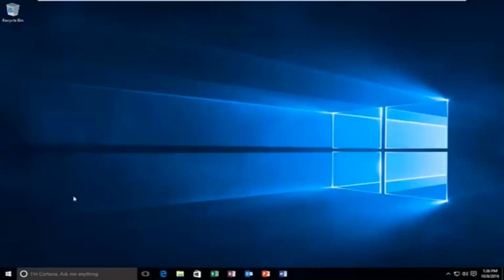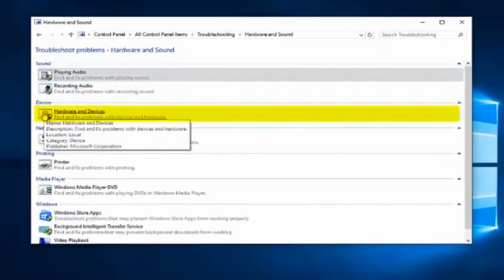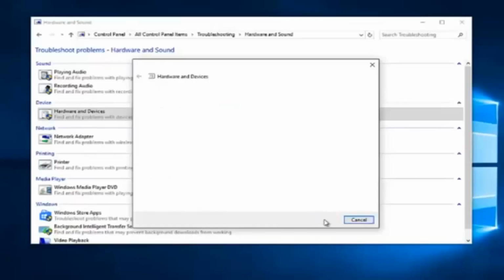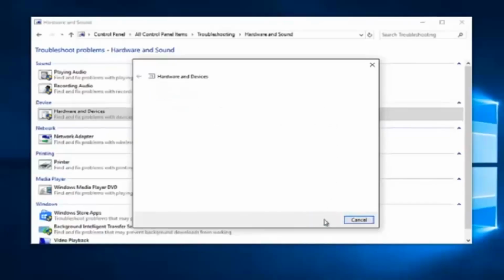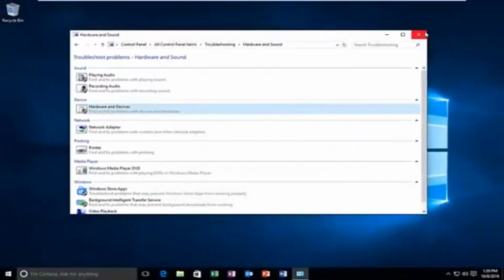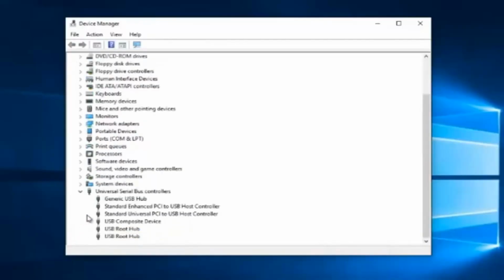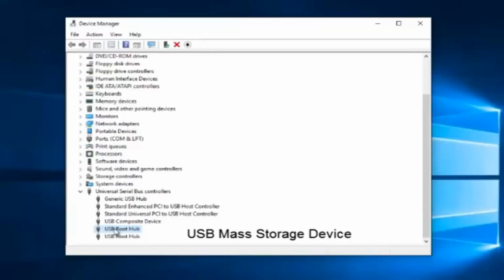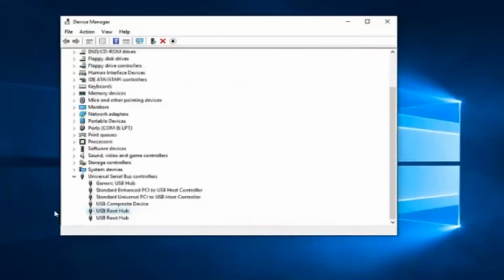How To Fix USB Flash Drive Not Showing Up On PC - Full Guide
The USB flash drive not showing up on a PC is a common Windows issue that can prevent users from accessing important files stored on external storage devices. This problem often occurs due to driver conflicts, unassigned drive letters, corrupted file systems, or USB port malfunctions within Windows 10 and Windows 11 systems. In some cases, the flash drive may be detected in Device Manager but fail to appear in File Explorer, making it seem like the device is missing or unreadable. The tutorial explains the main causes of USB detection issues and how they impact access to external storage on a computer.

Issues addressed in this tutorial:
USB flash drive not showing up Windows 10
USB not detected Windows 11 fix
USB drive missing in File Explorer
USB device detected but not visible
Windows 10 USB drive not recognized
external drive not showing up Windows
USB drive letter missing Windows fix
corrupted USB drive Windows error
USB storage device not appearing
disk management USB not showing

This tutorial focuses on USB flash drive detection problems in Windows operating systems and how system configuration, driver issues, and disk management settings can prevent proper recognition of external storage devices. It highlights how missing drive letters, corrupted partitions, or outdated USB drivers can interfere with normal device visibility. The content helps users understand how Windows handles external storage detection and why devices may appear in the system but not File Explorer. It also emphasizes restoring proper USB functionality to ensure reliable access to stored data.